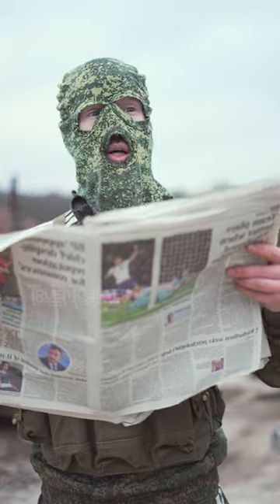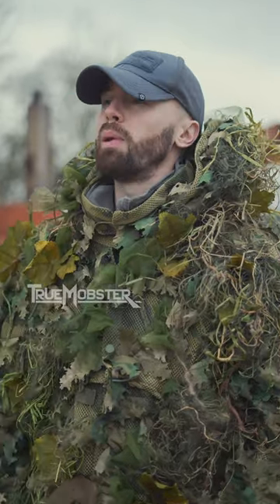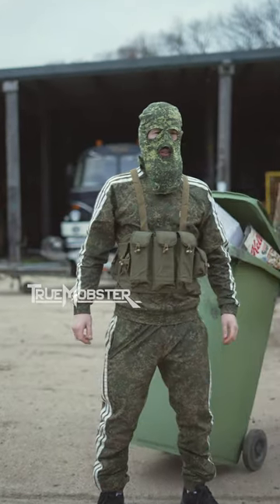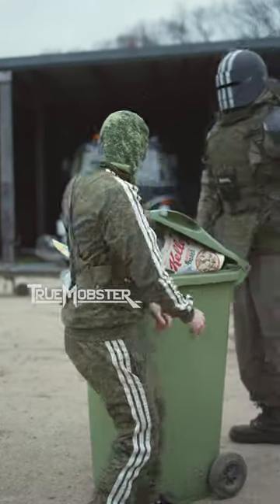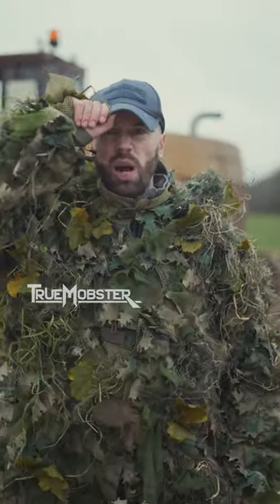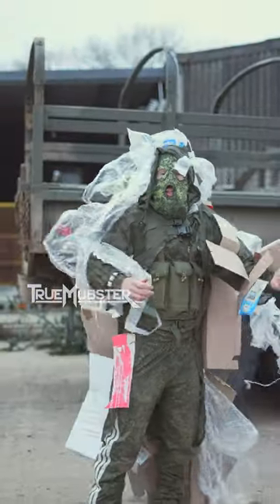Ghillie Suit Training Gone Wrong 😑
Artyom attends basic training inspired by call of duty.. today he will learn how to craft a ghillie, suit what could go wrong and will he pass the next test?

Inspired by video game Escape From Tarkov, Metro 2033, last light, MW3

inspired loadout, Airsoft or cosplay, larp use.
This is for educational and Artistic purposes to show the sort of gear and equipment they use, featured in video games and movies.